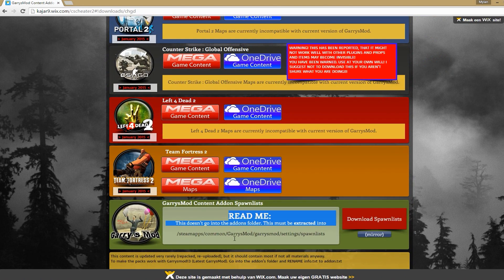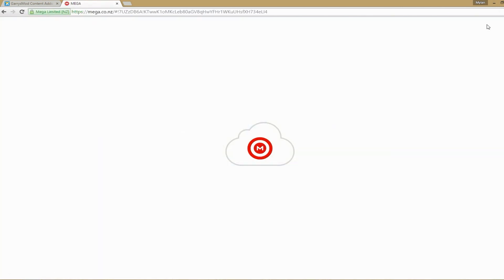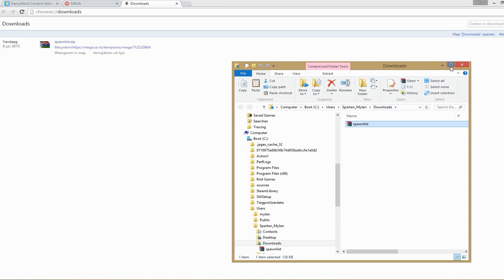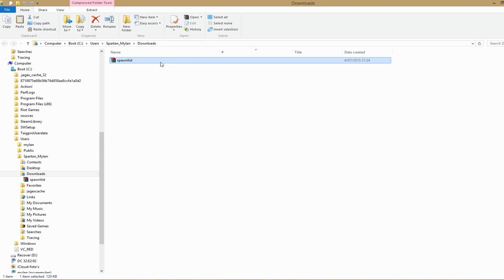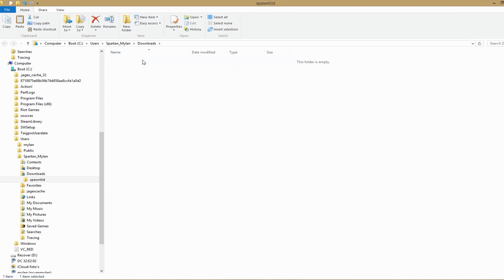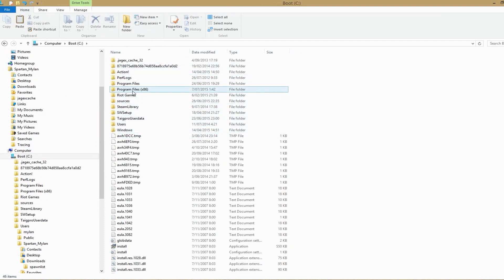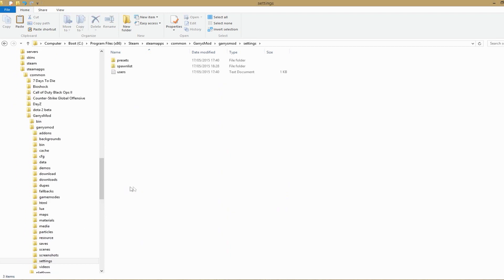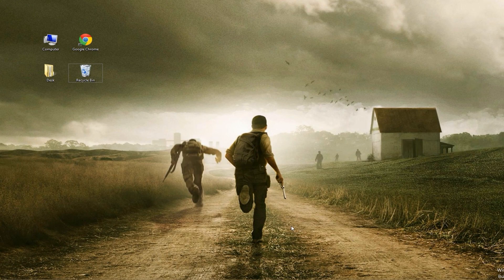How to FIX Missing Items on Garry's Mod (2024)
In this UPDATED (2024) tutorial, I'll explain how to fix the missing textures for Garry's Mod.

Where to save the contents of the spawn items:

WINDOWS:
C:\Program Files (x86)\Steam\steamapps\COMMON\garrysmod\g­arrysmod\settings\spawnlist

MAC (needs verification):
~/Library/Application Support/Steam/SteamApps/common/garrysmod­/garrysmod/settings\spawnlist

If you can't find gmod in the common folder, try putting the download in
C:\Program Files (x86)\Steam\steamapps\YOURSTEAMNAME\garr­ysmod\garrysmod\settings\spawnlist.
If that doesn't work try reinstalling gmod. You will now have a common folder.

IT'S FREE AND LEGAL!